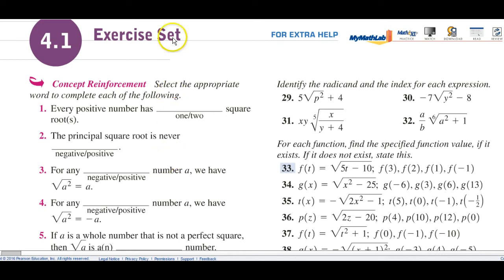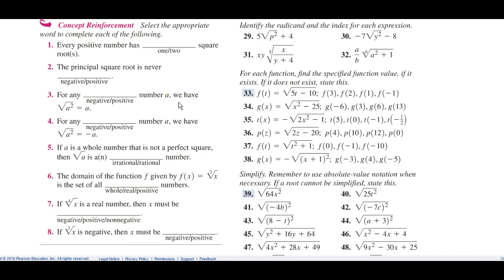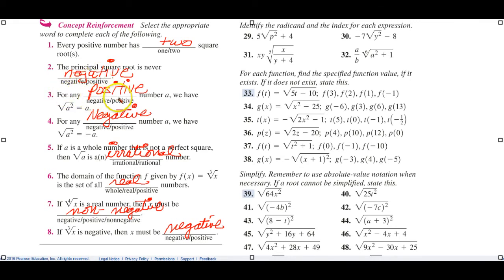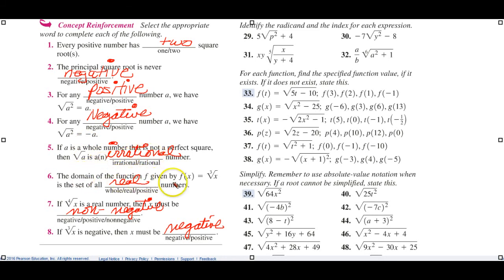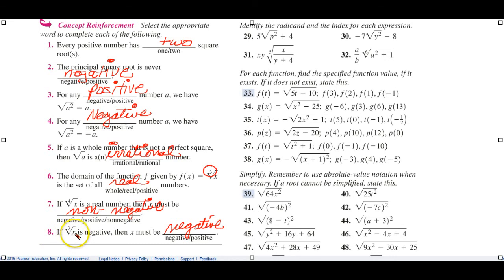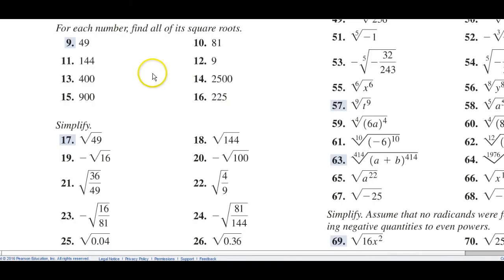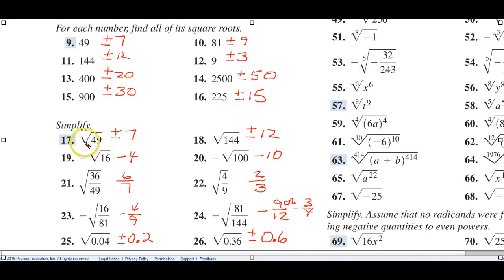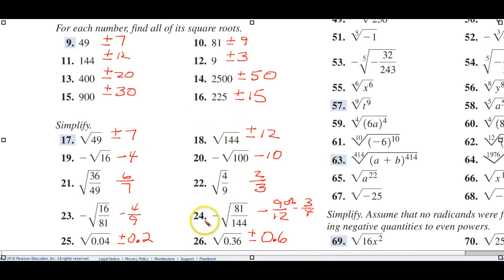4 1 Exercise Set